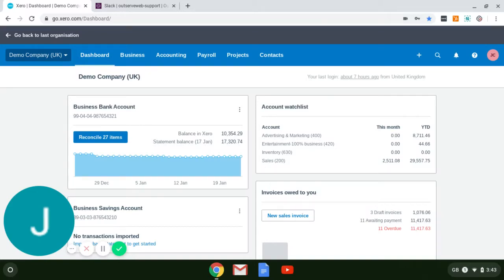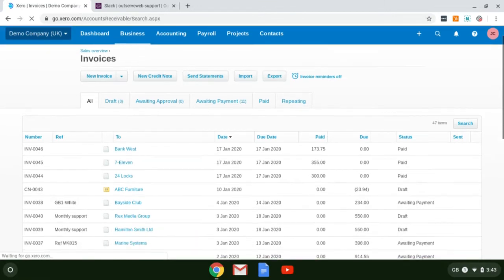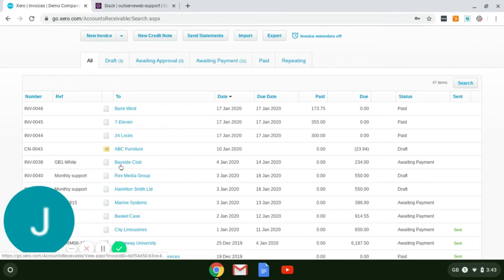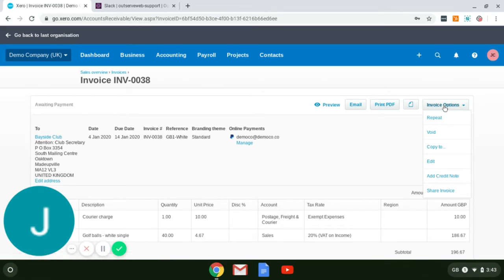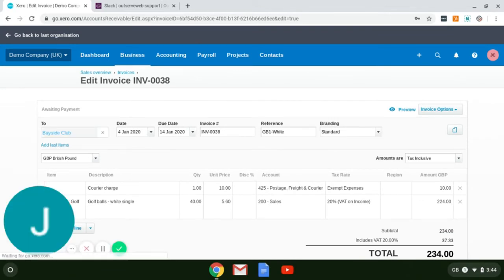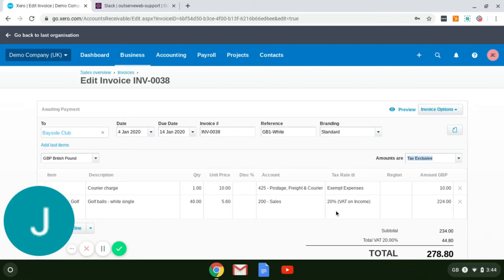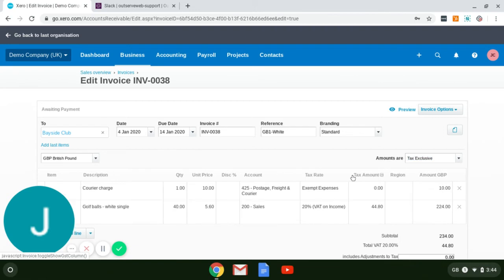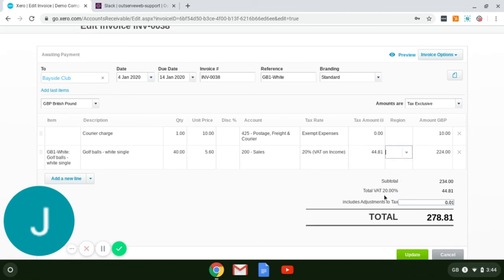Xero Support: Amending VAT Amounts for Rounding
Our Xero Support team member, Josh, demonstrates how adjustments to the auto calculated VAT amount can be made. We hope this will help solve any differences and ensure your invoices and bills are more accurate.